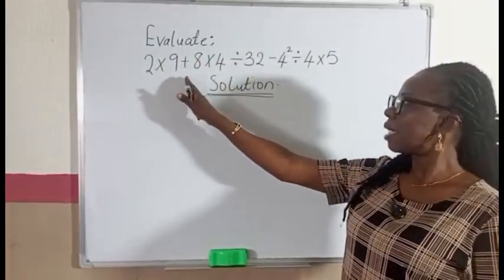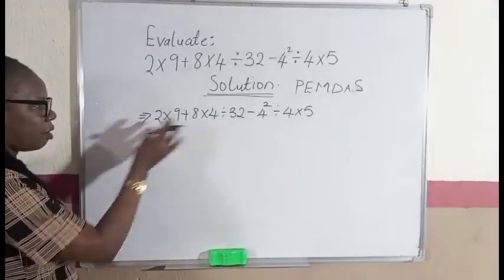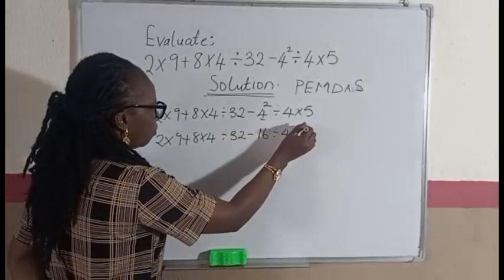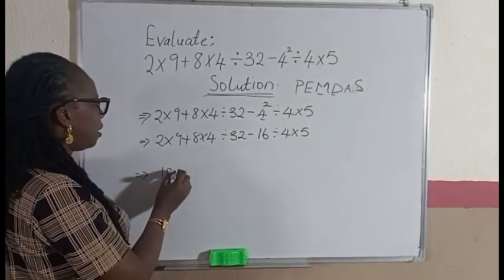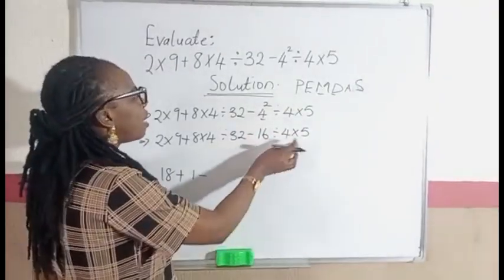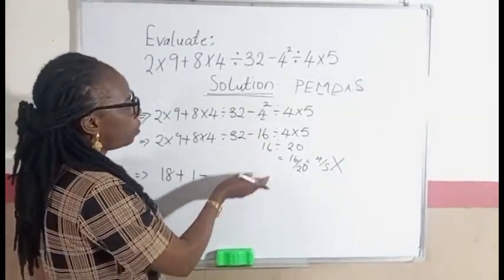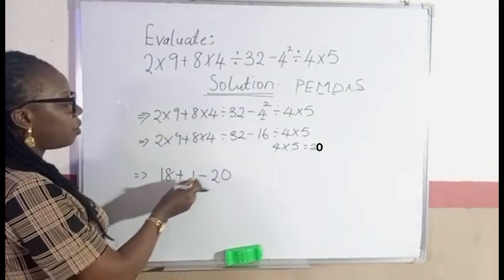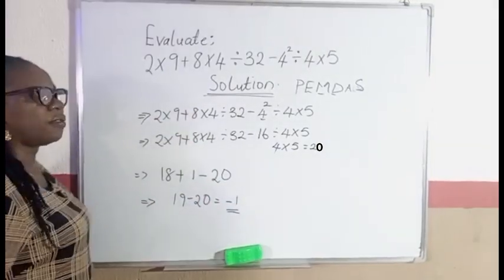Evaluate 2✕9+16✕2÷32 4²÷4x5 | Challenge #10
In this video, we work through a challenging BODMAS / order of operations problem step by step. The expression combines multiplication, division, addition, subtraction, and indices—making it an excellent test of your understanding of the correct order of operations.

🧠 Challenge: Try solving it yourself before watching the solution!